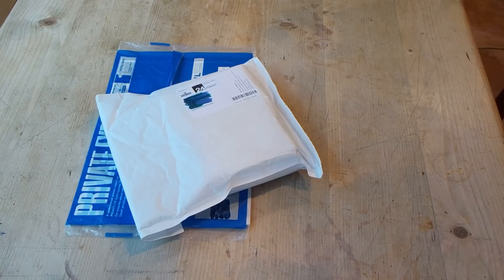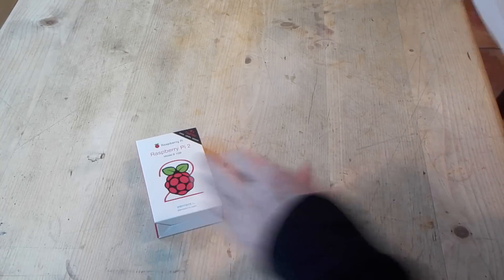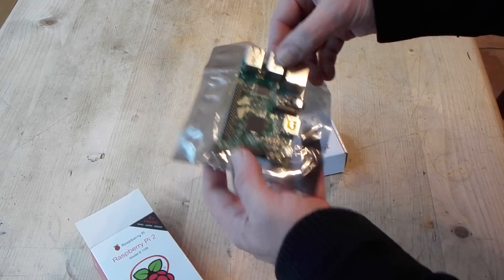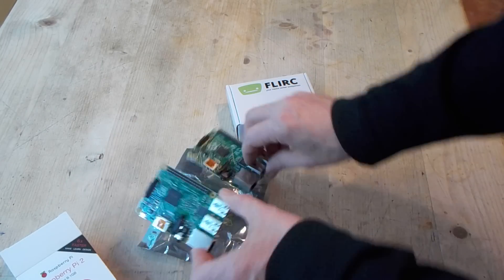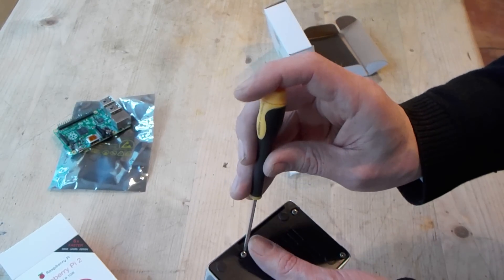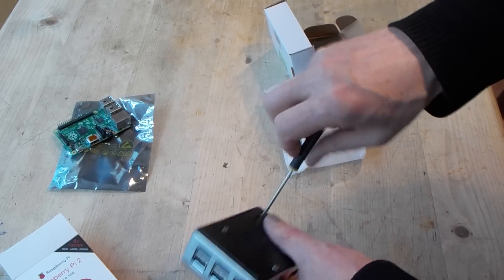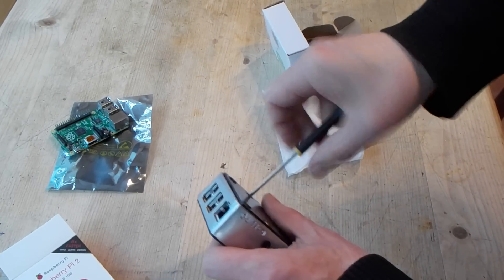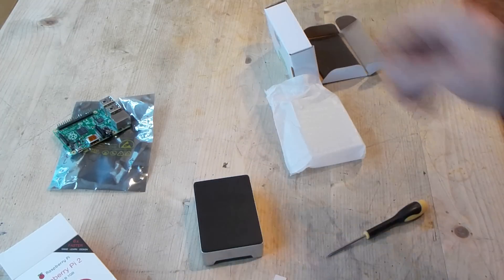Raspberry Pi 2 unboxing and FLIRC case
Opening a new Raspberry Pi 2 computer and installing it in a FLIRC case